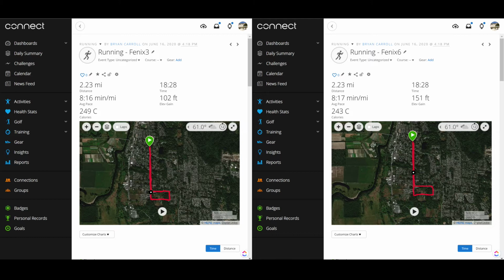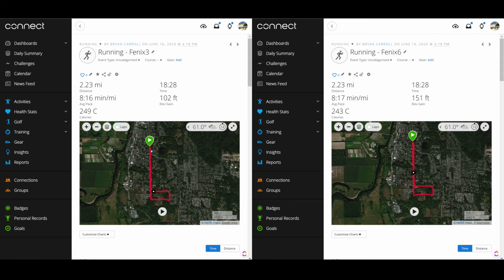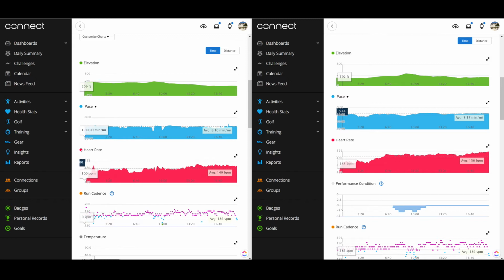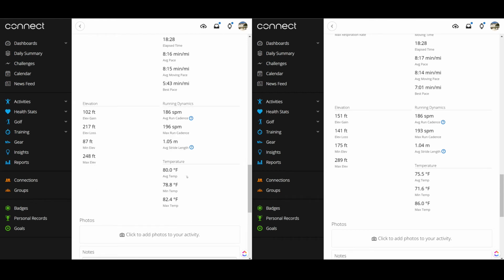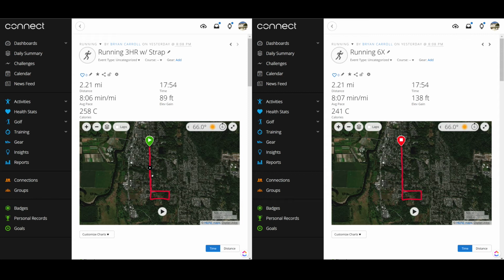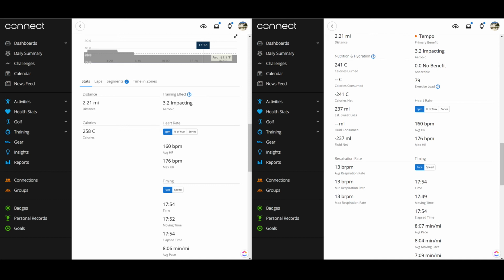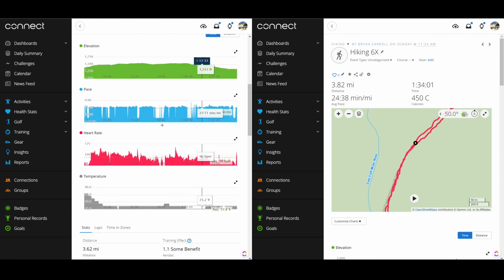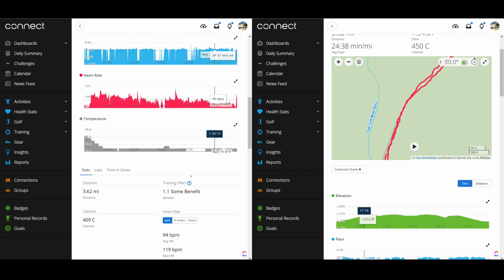Fenix 3HR vs Fenix 6X - How Much Did the Sensors Improve?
After 4 weeks of using the Fenix 6X Sapphire, I compared some tracks from the Fenix 3HR and the Fenix 6X to see what the differences are in heart rate monitoring, gps, and other markers.

Fenix 6x Sapphire
Fenix 5 Series
Fenix 3HR
Summit For Wellness helps you to Move More, Eat Well, and Be Adventurous.
CONNECT WITH BRYAN @ SUMMIT FOR WELLNESS